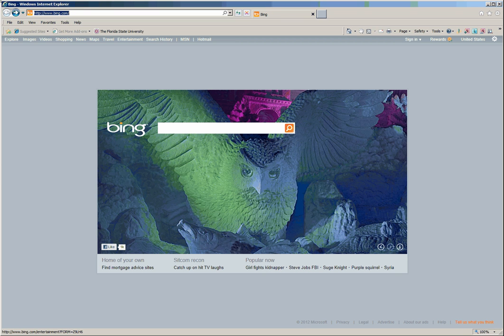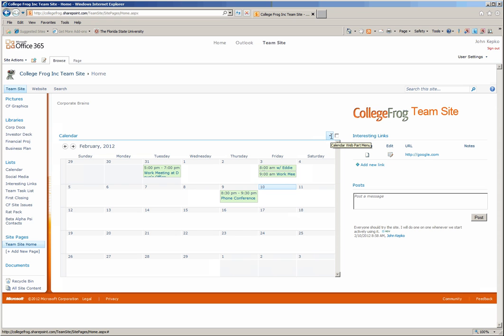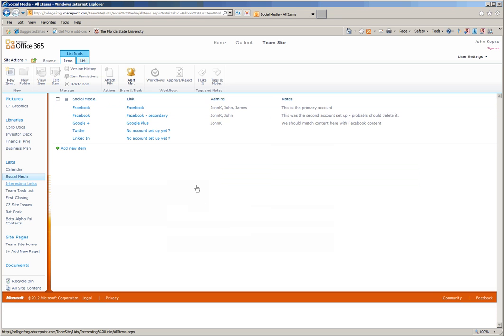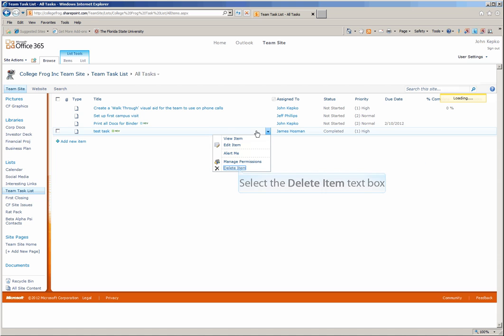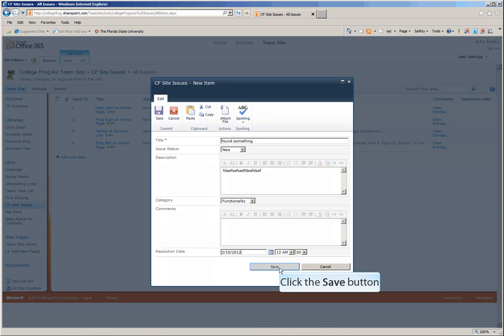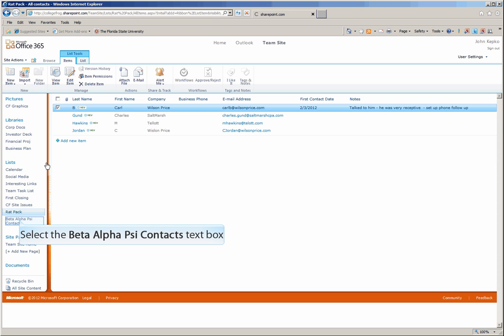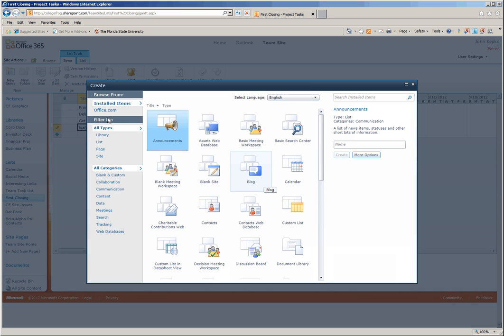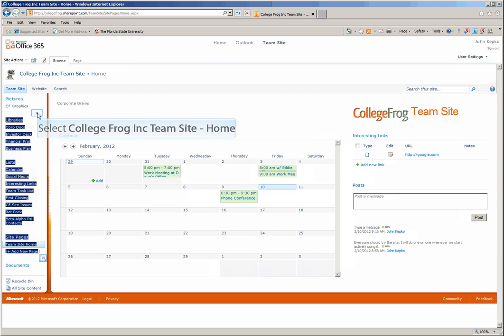CF Sharepoint Demo